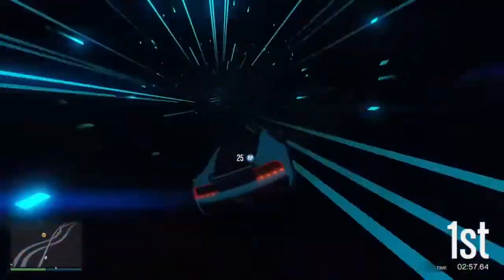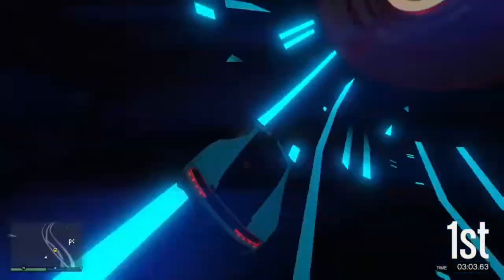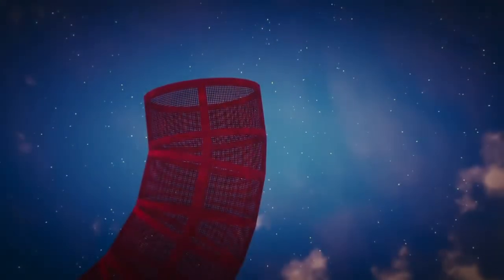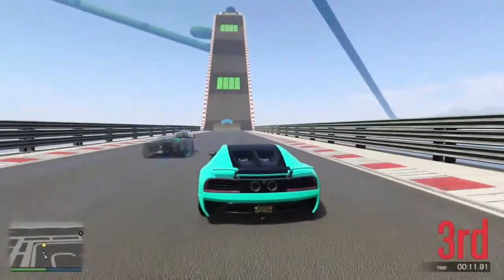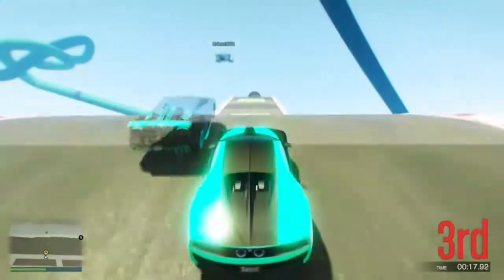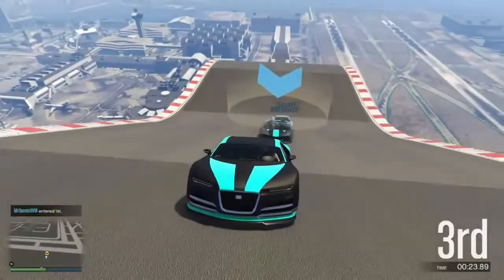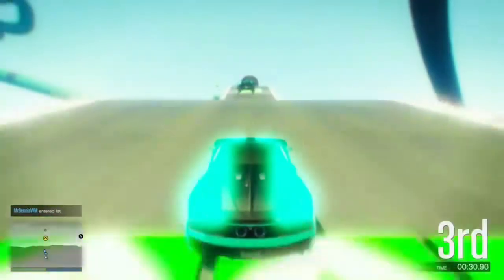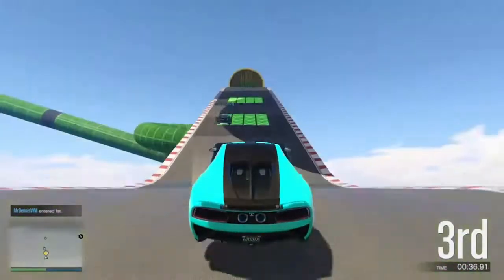Custom Stunt Races Designed by Luke Dennis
Time for some custom stunt races in GTA Online. My friend Luke Dennis (link to his channel down below) is being very active in the GTA Online Creator lately and with the addition of new stunt race tubes he's been going nuts.
Played by MrDennisVVM, H3llsMercenary and HoestOnline we tried and tested two of his latest custom stunt races. The races will be perfected, but to give you a general idea of what Luke Dennis creates please watch the video from start to end.
We are united in the crew Hells Travel Agents of which H3llsMercenary is the proud leader, links to the crew channel and on Rockstar Social Club down below as well.

All played and designed on Xbox One